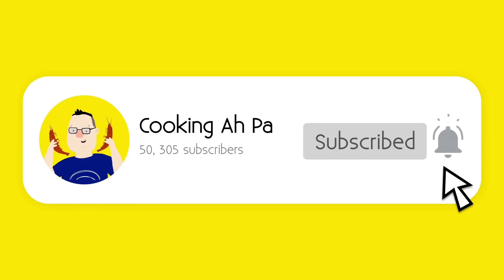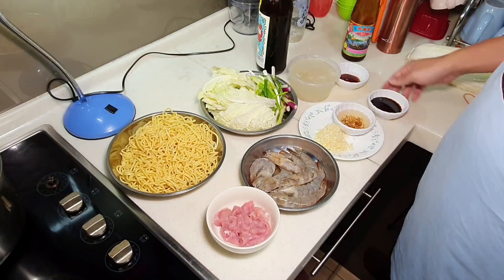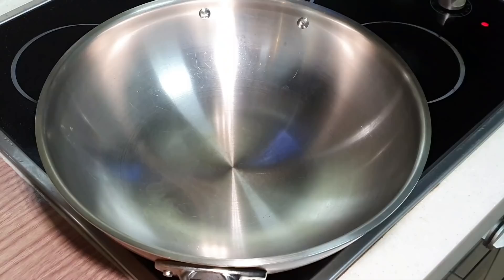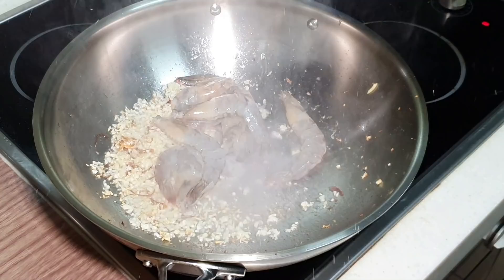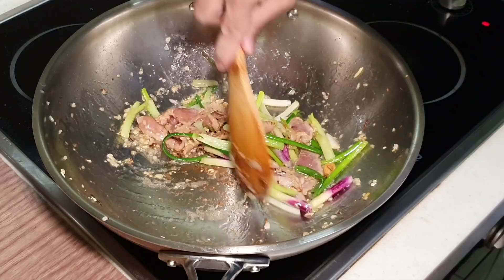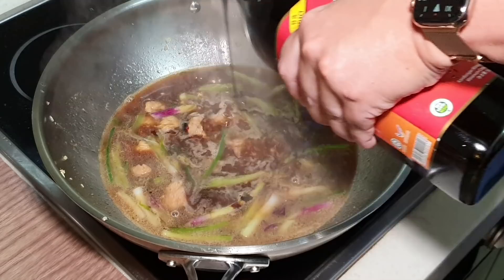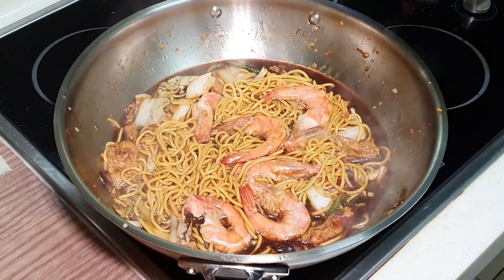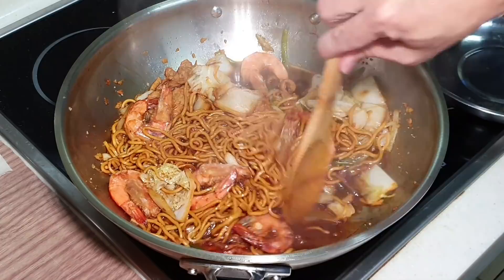Ah Pa's best ever wet chow mein (wet fried noodles) 湿炒面